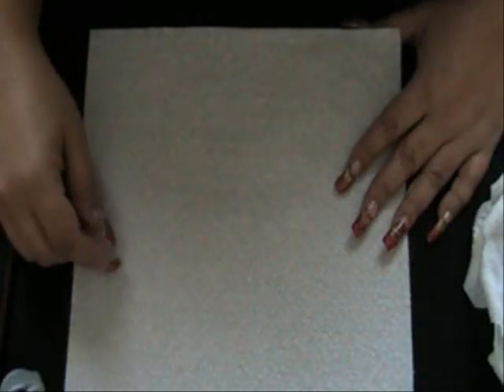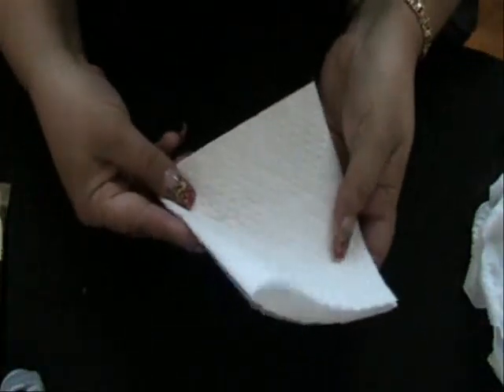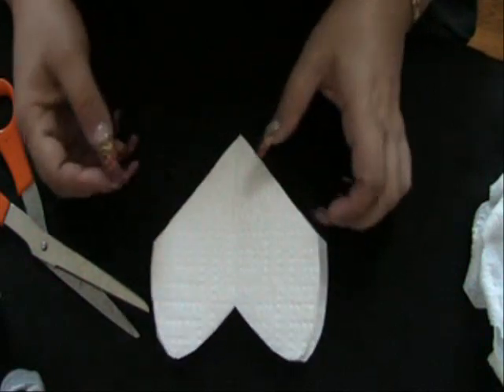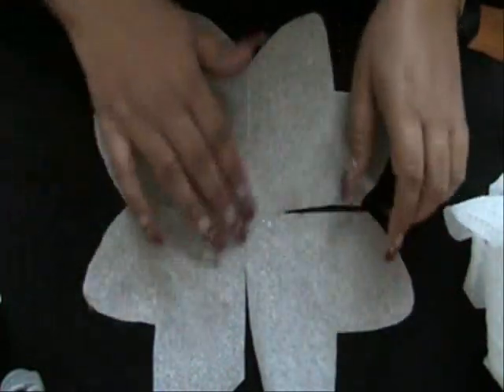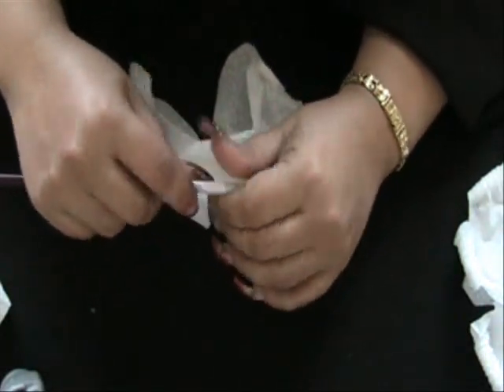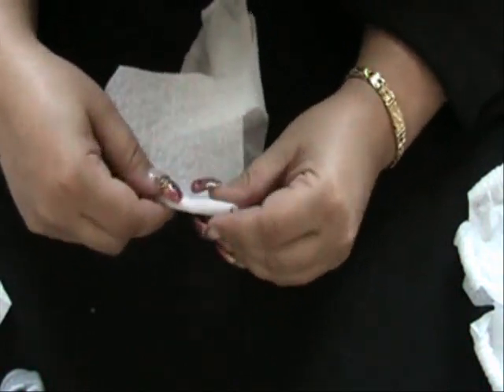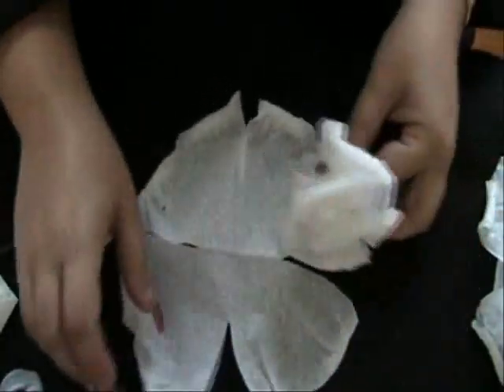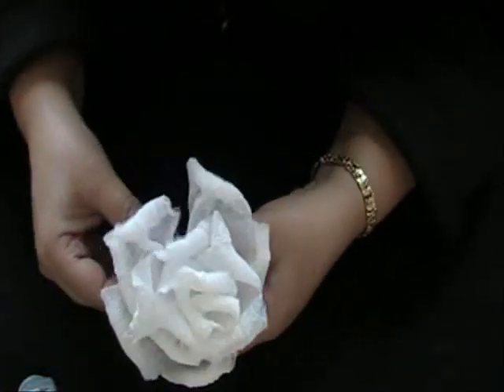Beautiful Paper Rose.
This is a step by step paper rose that can be made for tons of fun craft projects, like gift topers, hats, baskets , sweetsixteen, bridal shower, Easther, mothers day, baby showers and much much more!